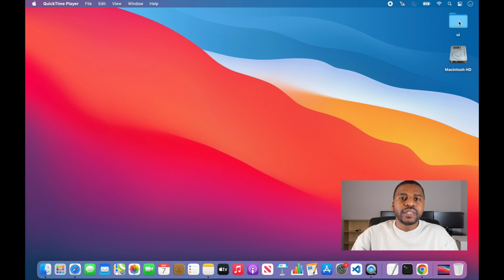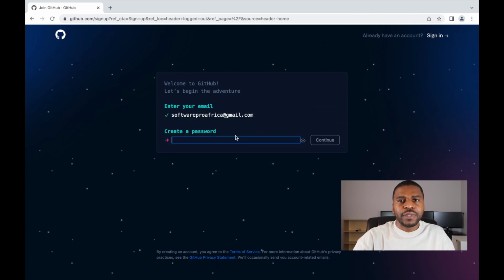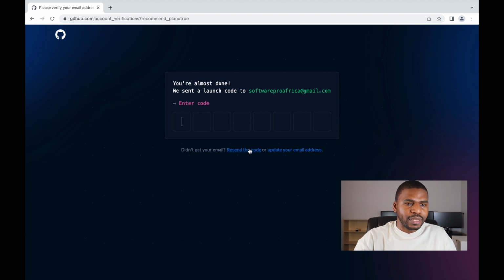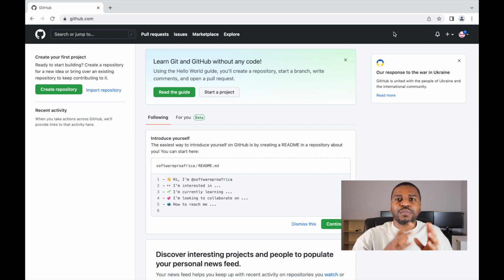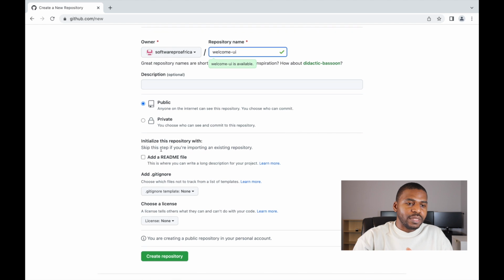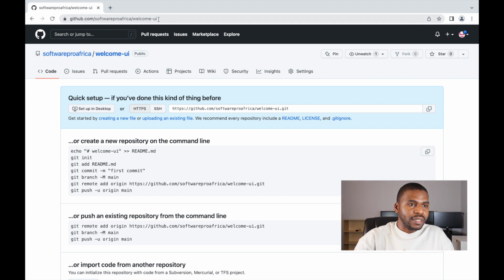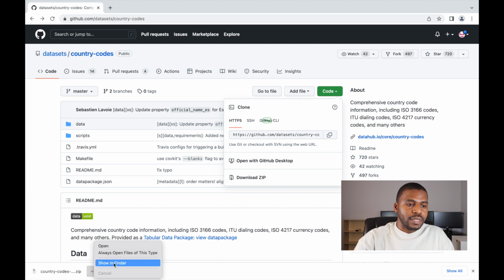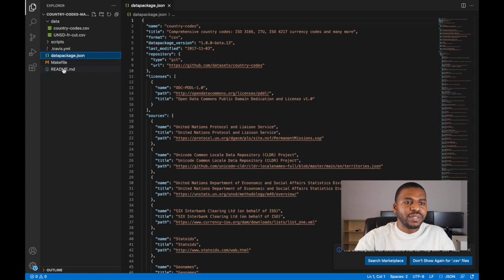Version Control - Part I - Create your GitHub account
Introduction to version control and GitHub. Use the tools PROs use. No more accidental deletion of code or resources. Track your source code history. GitHub can help you better collaborate with your teammates.